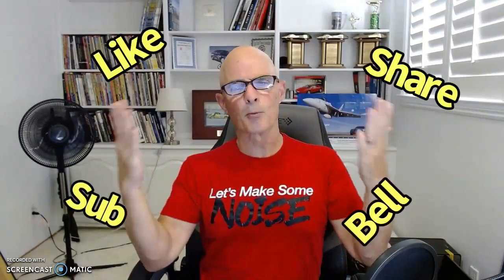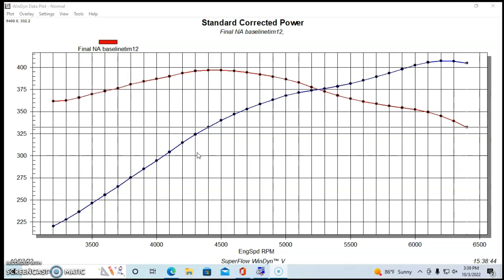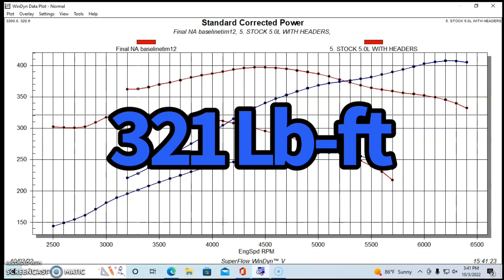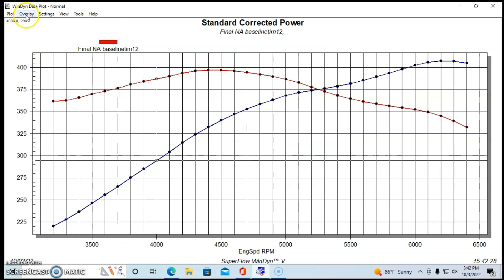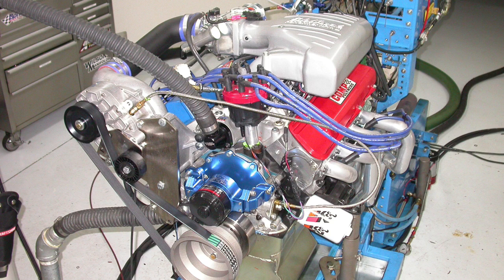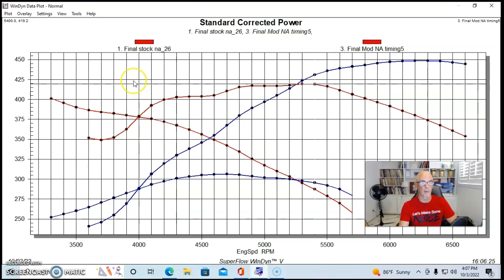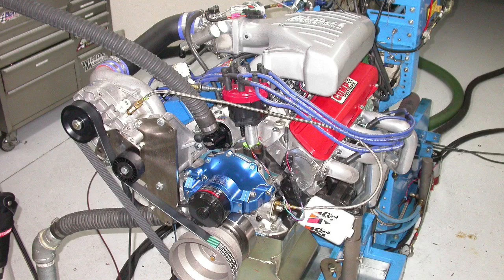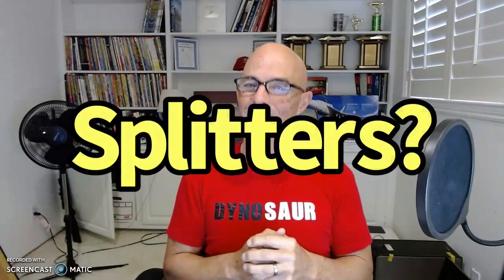HOW TO MAKE SUPERCHARGED 5.0L FORD POWER. WHAT HAPPENS IF YOU ADD HEADS, CAM, INTAKE AND BOOST?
HOW MUCH POWER ARE PORTED HEADS WORTH ON A 5.0L 302 FORD? HOW CAN I MAKE MORE POWER WITH MY FOX 5.0L FORD? HOW MUCH IS A CAM WORTH ON A 5.0L FORD? WILL AN INTAKE ADD POWER TO MY 302 H.O.? WILL I SPLIT THE BLOCK ON MY 5.0L FORD IF I ADD BOOST? HOW MUCH POWER IS A VORTECH SUPERCHARGER WORTH? DOES A TORQSTORM SUPERCHARGER ADD POWER? CHECK OUT THIS VIDEO WHERE I RAN TWO STOCK-BLOCK, 5.0L FORD COMBOS AFTER ADDING AFTER MARKET HEADS, CAM AND INTAKE, THEN INSTALLED A SUPERCHARGER ON EACH. HOW MUCH POWER DID THE MODIFIED 302 MAKE? WHAT ABOUT THE LARGER 347?